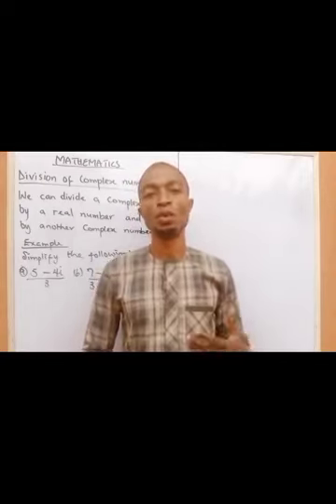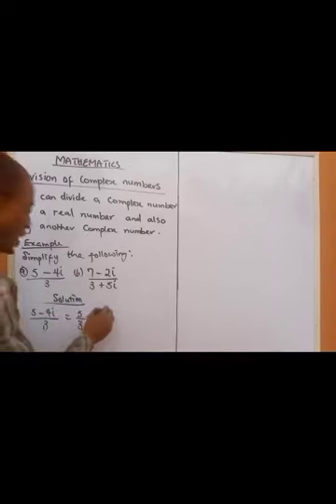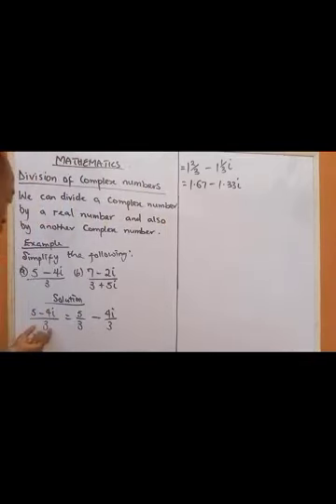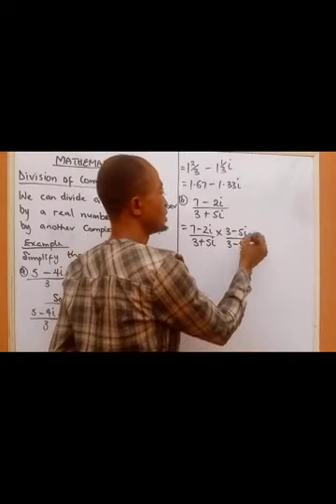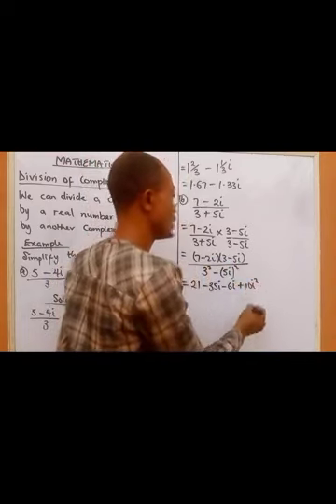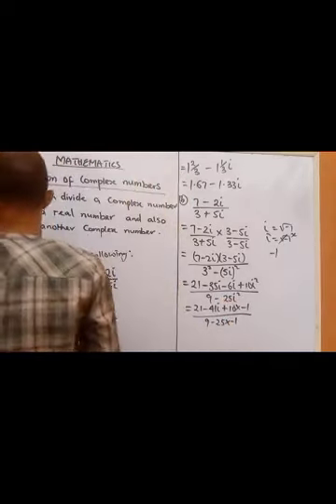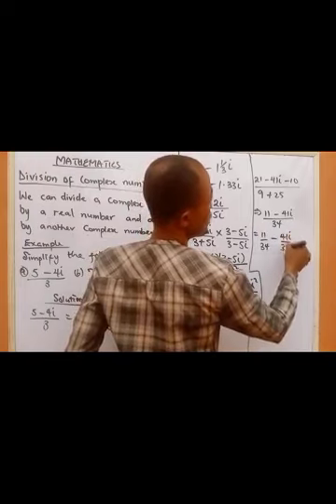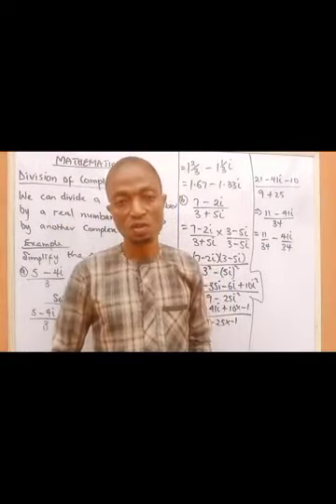How to divide complex numbers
Mathematics is made easy(@tmath247)